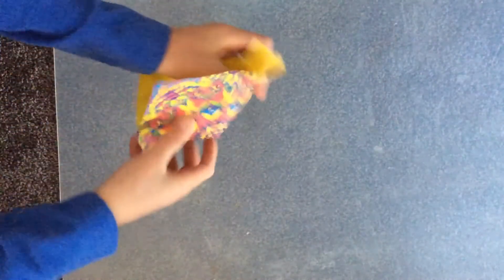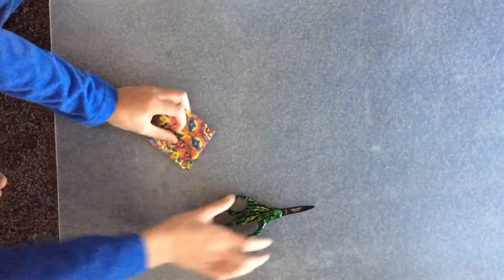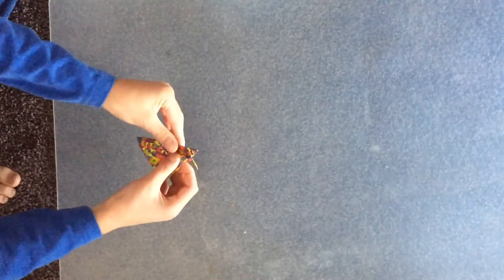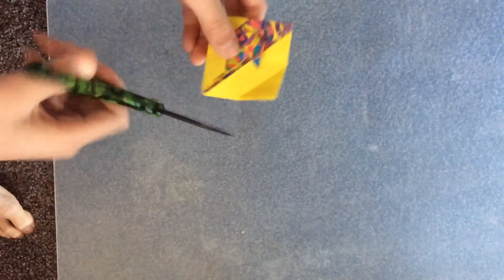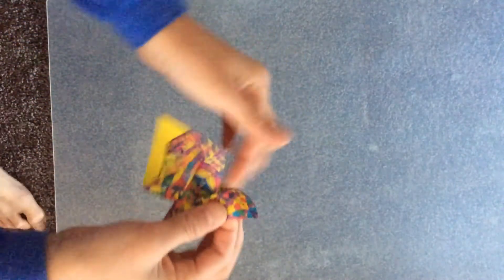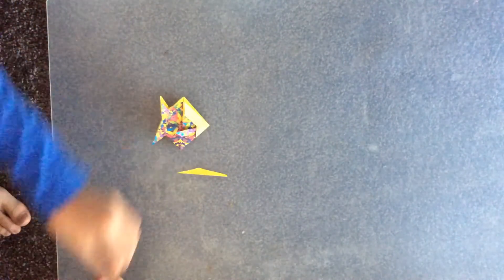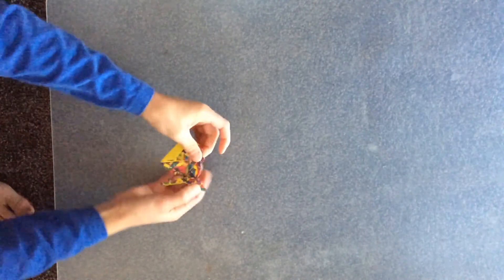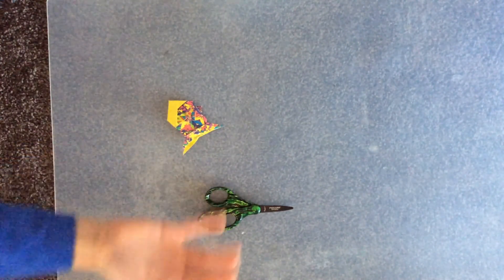How to make an origami Sea Bream (fish)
“May the folds be with you!” - Jeremy Shafer